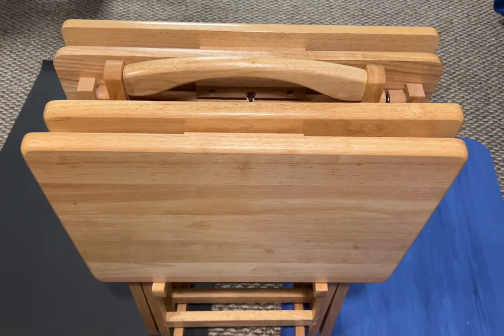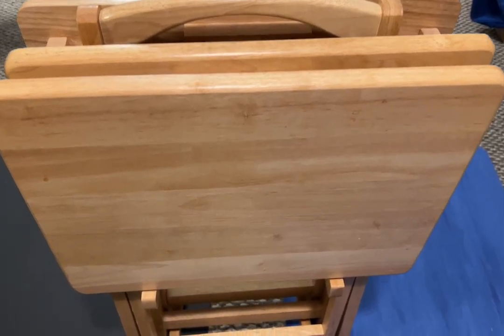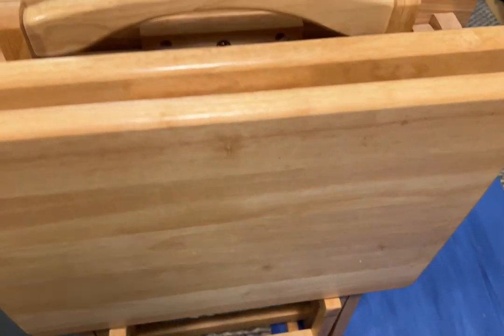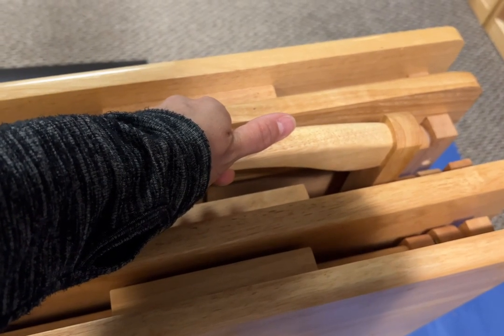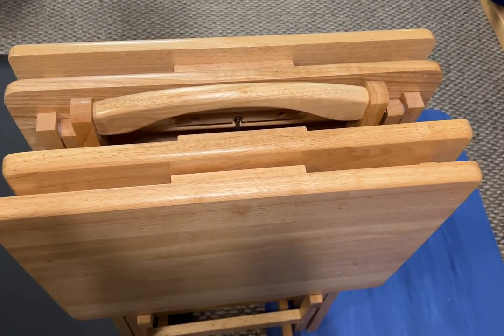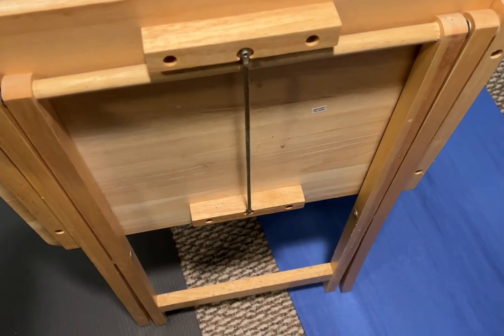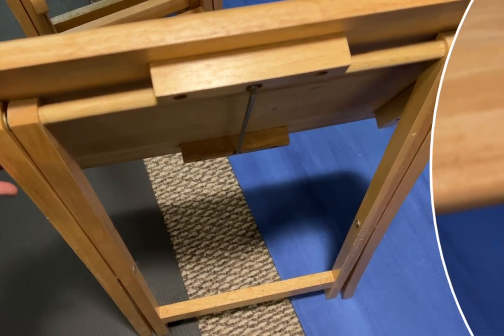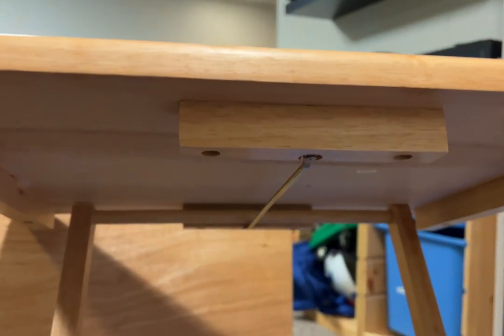5 Piece Tray Table Set (an honest review)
Link to Amazon

If you would like to try this product, click the link above.